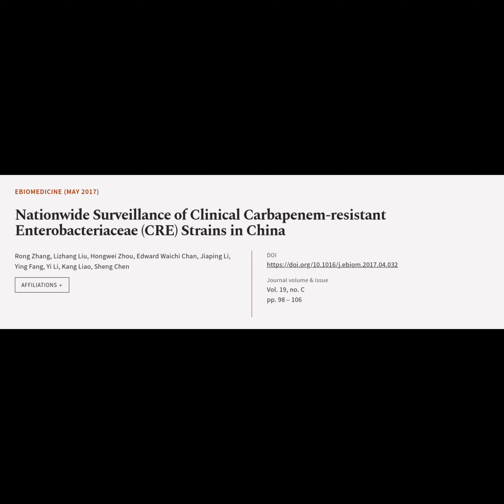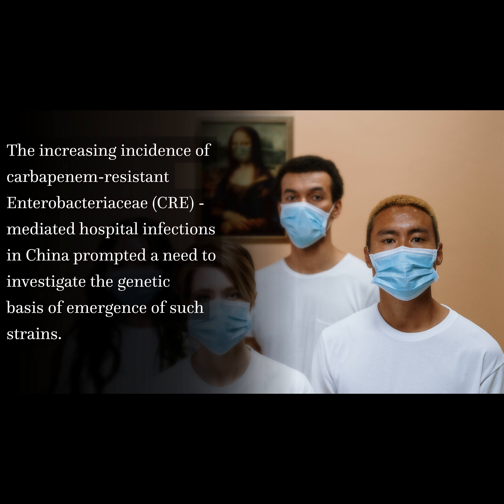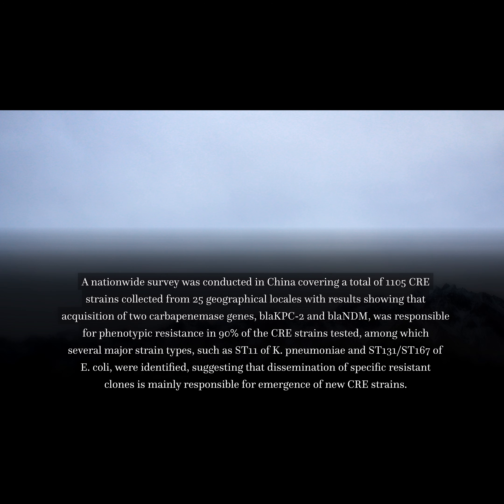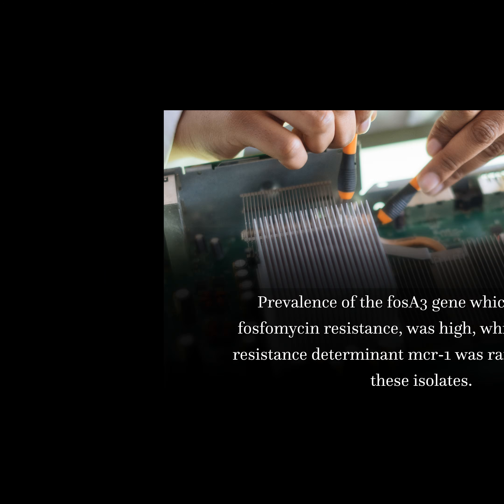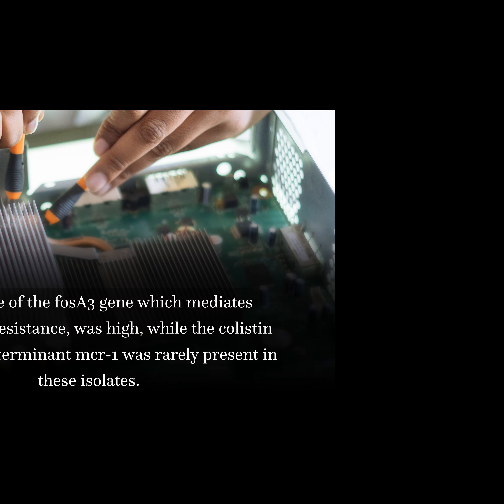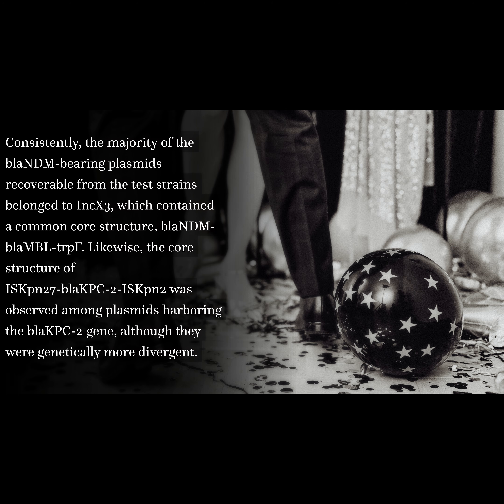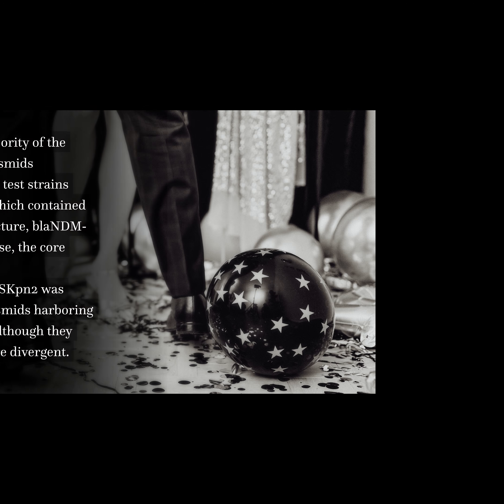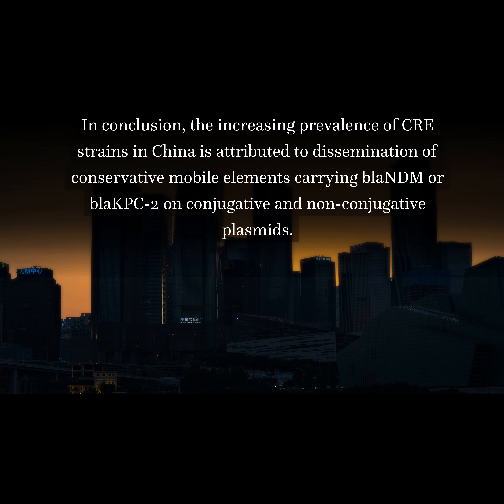Nationwide Surveillance of Clinical Carbapenem-resistant Enterobacteriaceae (CRE) Str... | RTCL.TV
### Article Details ###
Nationwide Surveillance of Clinical Carbapenem-resistant Enterobacteriaceae (CRE) Strains in China

### Video Timestamps ###
0:00:00 - Title
0:00:16 - Summary